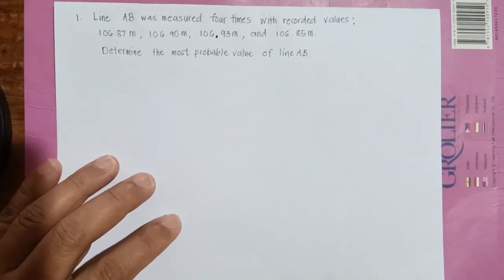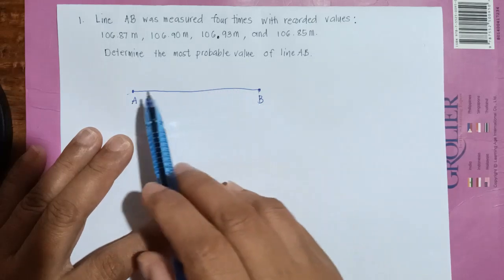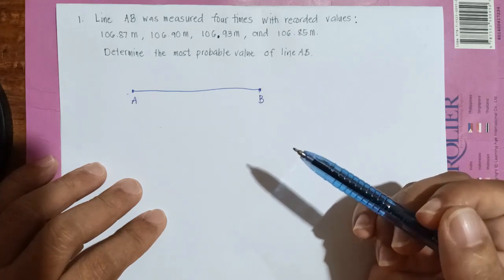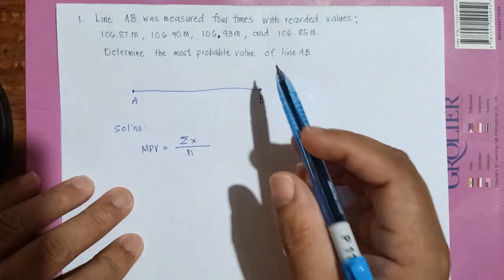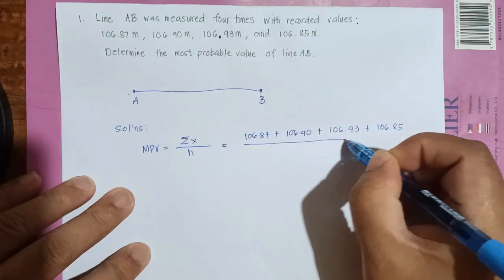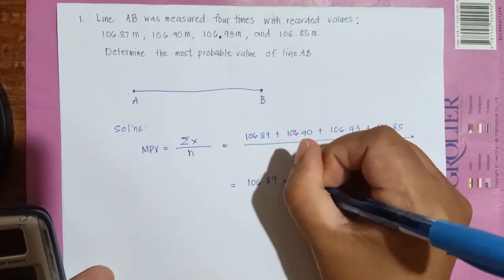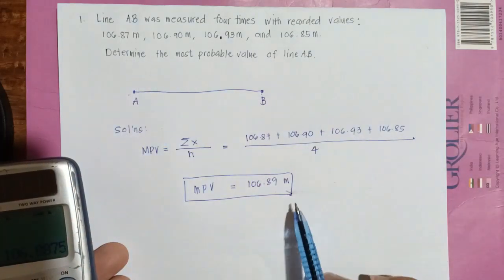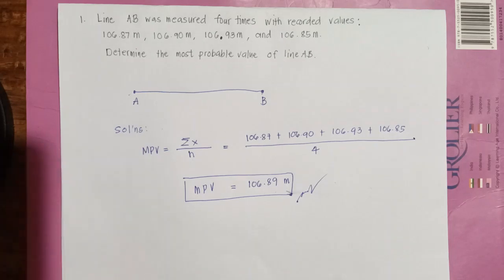Most Probable Values (Group of Repeated Measurements)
A solution on sample problem about solving the most probable value of a group of repeated measurements.